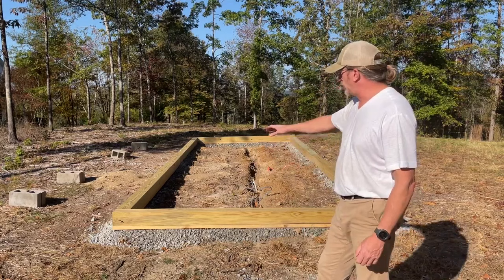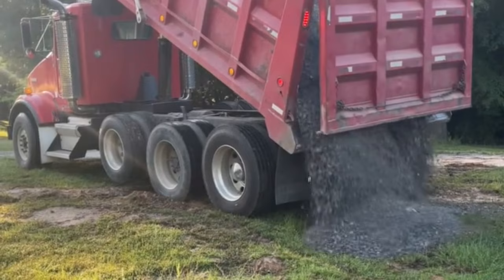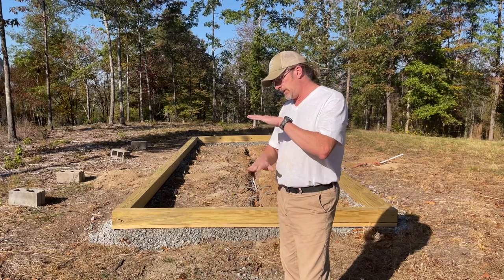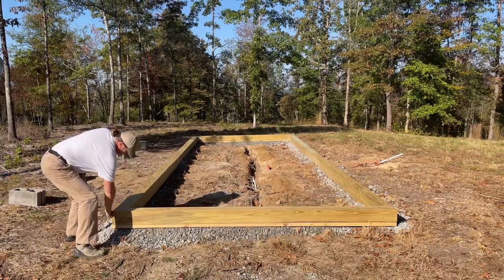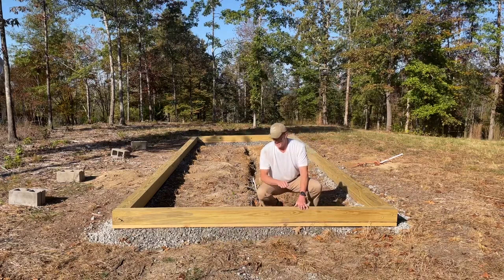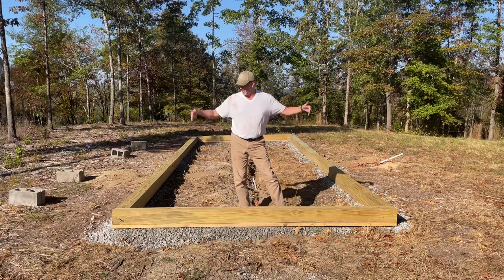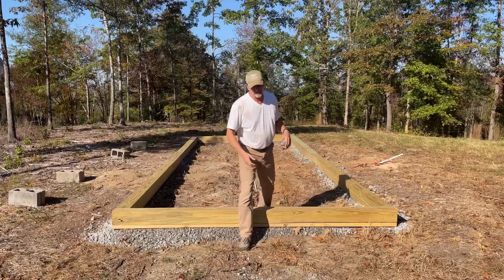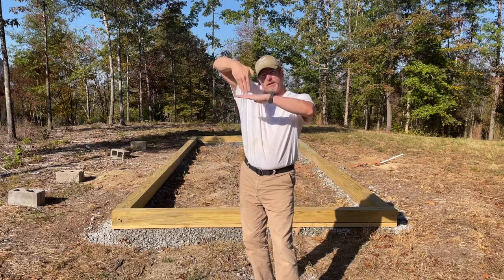Building a Planta Greenhouse | The Foundation (Part 1)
We are building a 10' x 26' Planta Sungrow Greenhouse and have been working on a proper base. In this first video about our greenhouse, I'll talk about the lead up to getting it and how important the foundation is to make sure it's best fitted from the start.